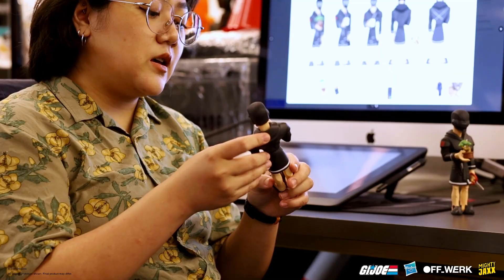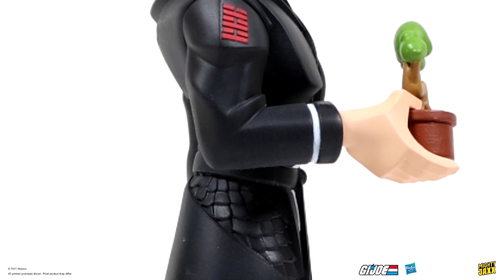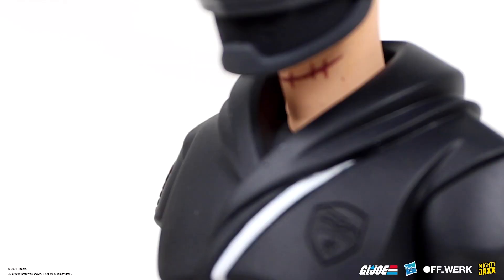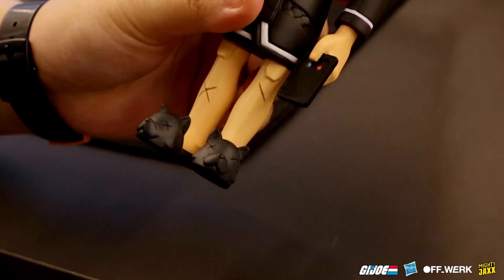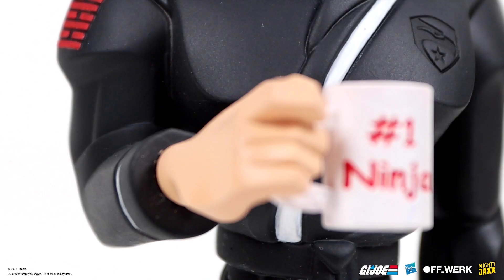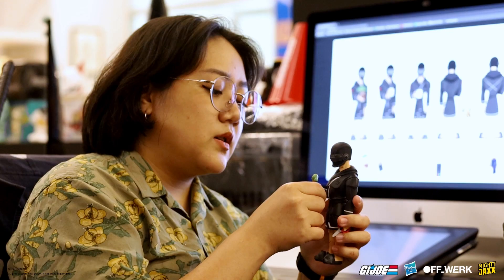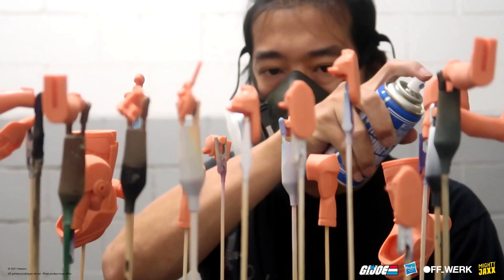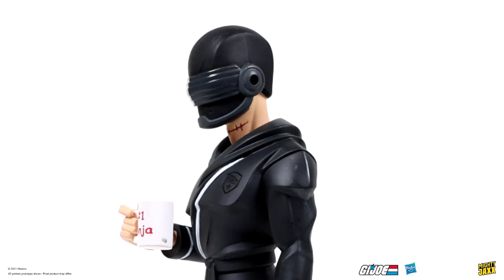Conceptualizing OFF_WERK G.I. Joe Snake Eyes | Mighty Jaxx | STORIES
In our latest episode of Stories, take a peep behind the curtains and join Bel and Kenneth as they share about conceptualizing OFF_WERK GI Joe Snake Eyes. Why does Snake Eyes tend to bonsais? Why does he wear fluffy bedroom slippers? Find out all that and more in this new episode!

Toy design by:
Mighty Jaxx

Licensee and Manufactured by:
Mighty Jaxx International Pte Ltd